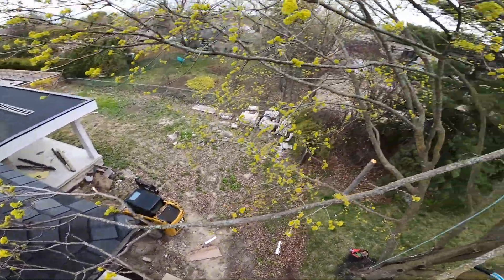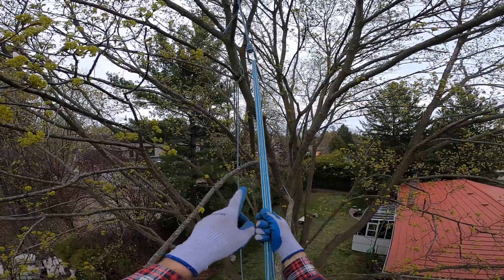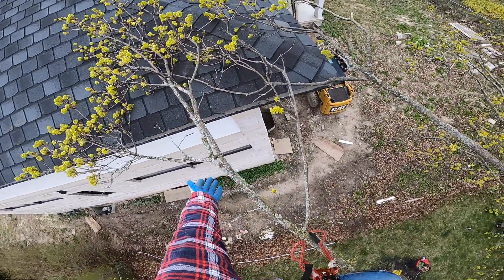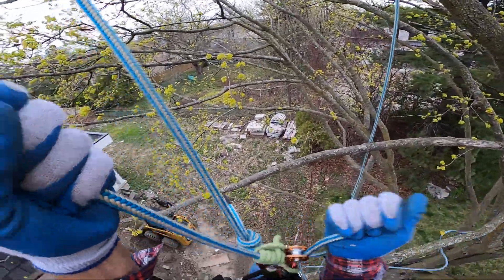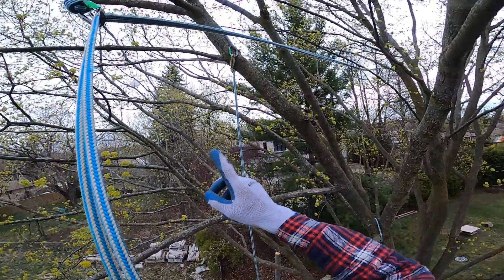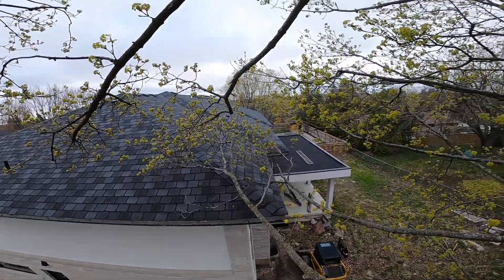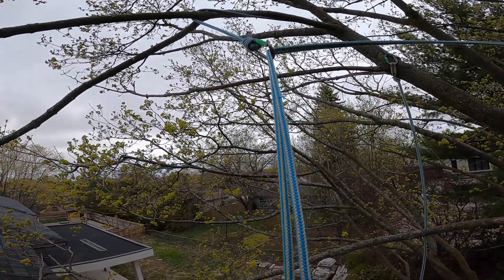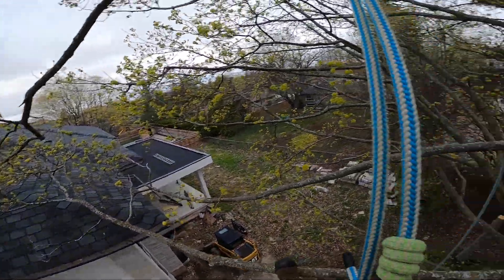Arborist Techniques #6: Using Redirects for Limb Walking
I've set up a very basic redirect climbing system that allows me to climb DRT in different areas of the tree without moving my original tie in point.  Benefits?  Reduced swing potential, you can tie into and be supported by limbs that you would not normally trust as your primary tie in point, and comfortable work positioning when out on a limb.  I made it with one large oval carabiner, a 20 foot section of old climbing line, and another carabiner with eye to eye prussik. The system is still a work in progress with much to learn but it seems to work well so far!